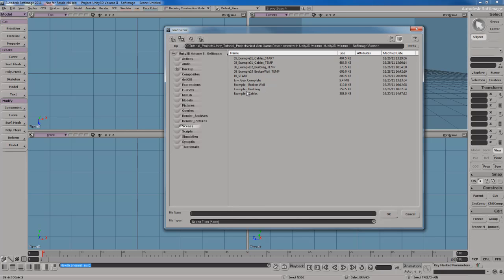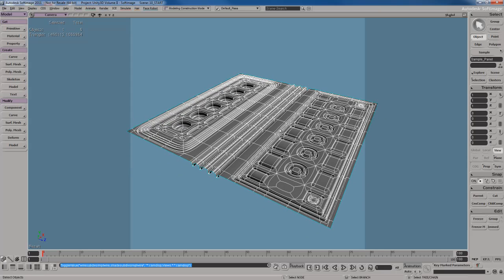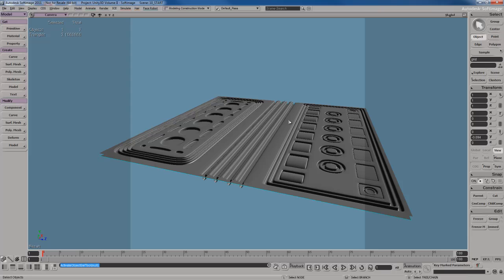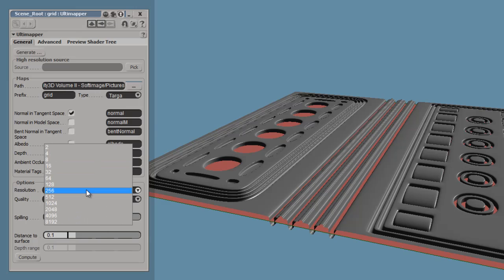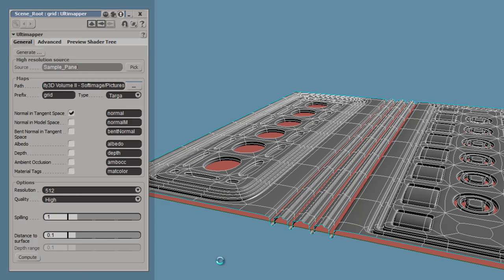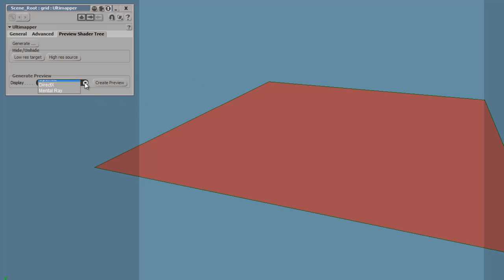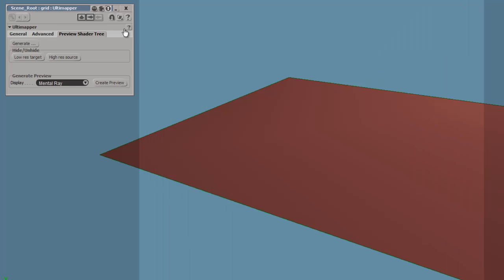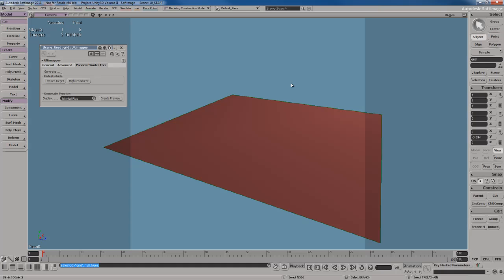10 Normal Mapping in Softimage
This video will focus on creating normal maps from high resolution meshes in order to transfer those details to a lower resolution mesh used in games.